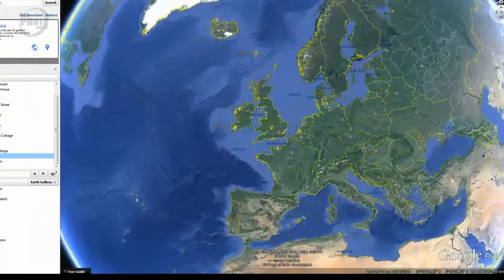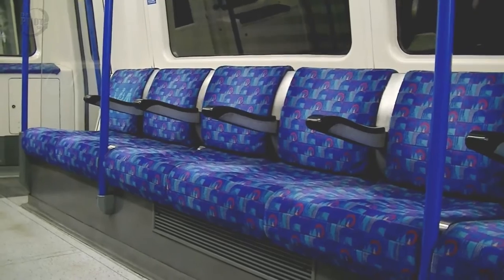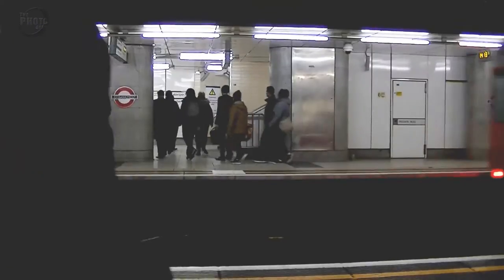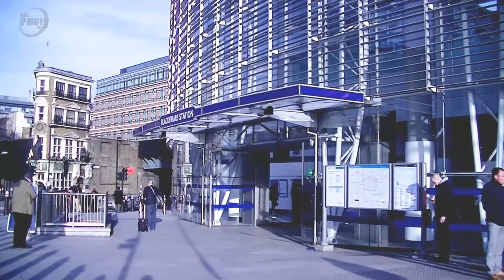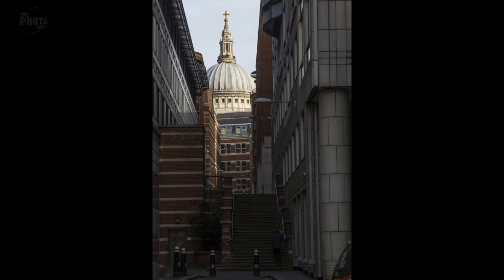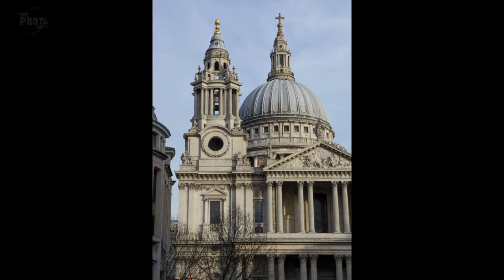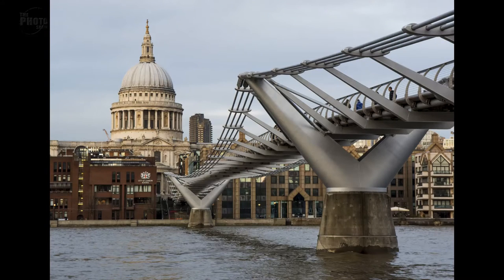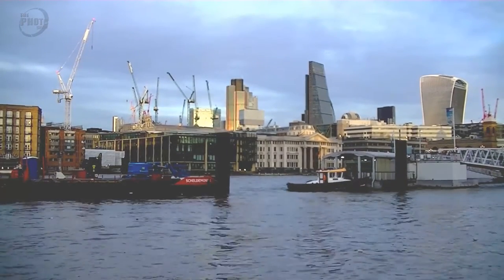Photographing London, Episode One: St. Paul's Cathedral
London Photography, St. Paul's Cathedral: Part One of a series on photographing London landmarks and sites. Dave Vickers shows you three different views of St. Paul's Cathedral and where to photograph them from.